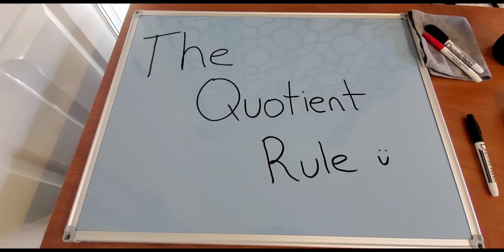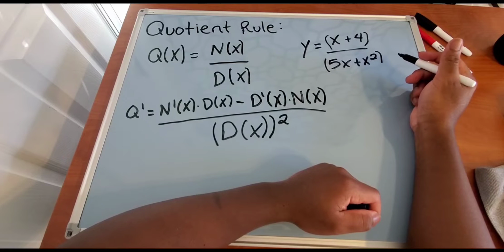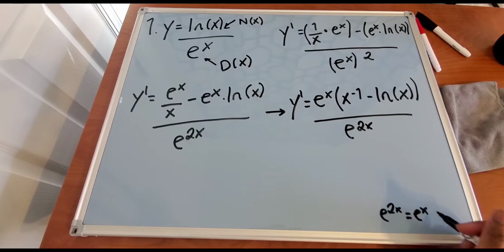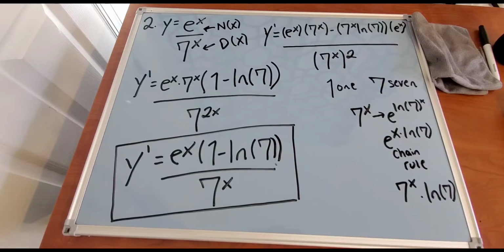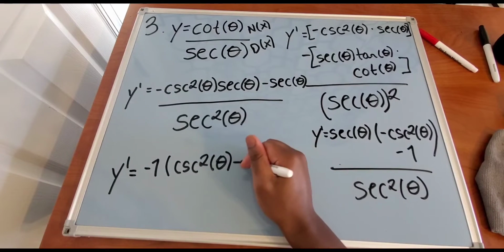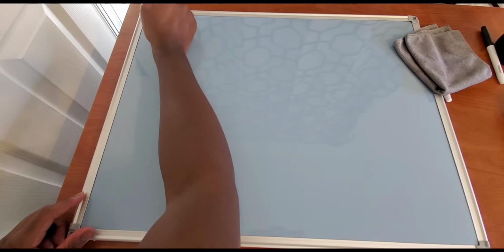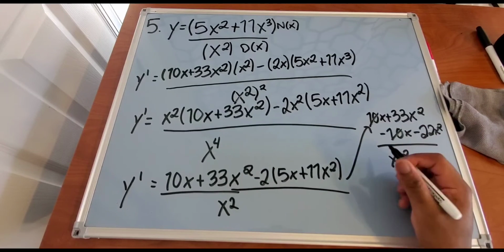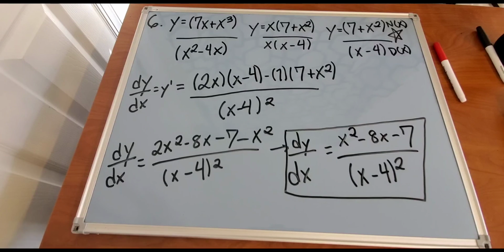Calculus The Quotient Rule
In this video I go over the common notation and definition of the quotient rule and do some examples.
Practice Problems start at 5:49